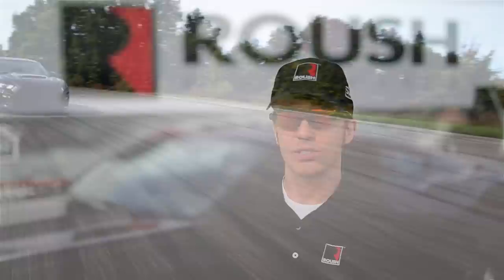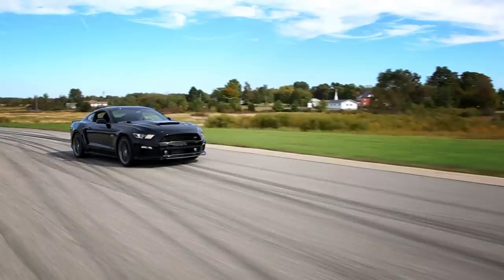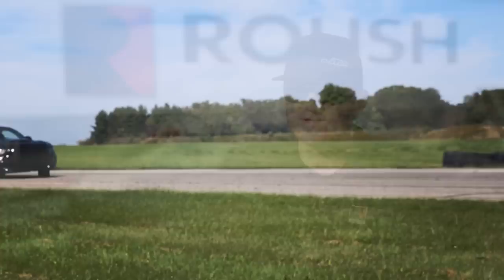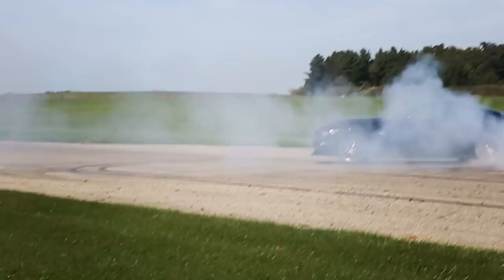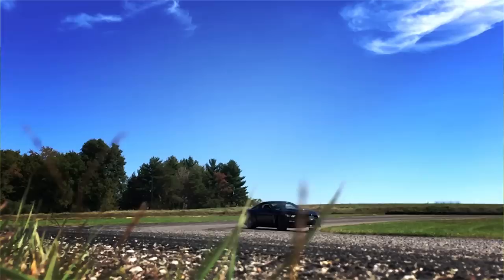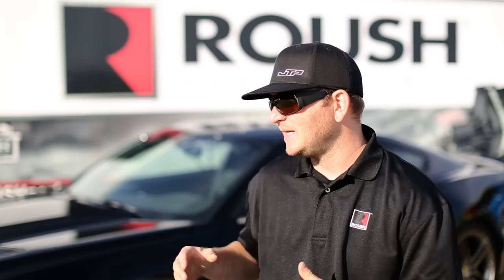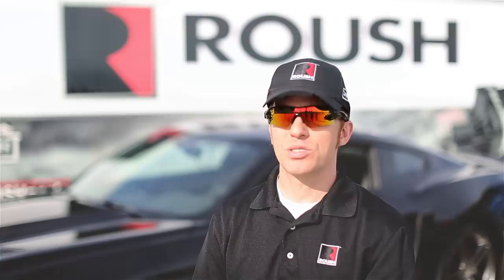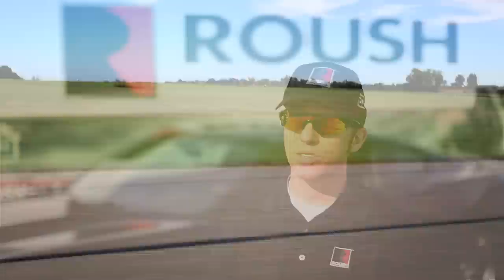2015 ROUSH Stage 3 Shakedown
Earlier this year, Jack Roush Jr and Justin Pawlak were at Gingerman Raceway in South Haven, MI testing our very first 2015 Stage 3 engineering car. When designing a car like this, a lot of time and effort is spent finding the perfect combination of power, handling, and looks. In this video you will see the more light hearted side of our testing.

Future Sound: Stellar Piano and Instrumental Music